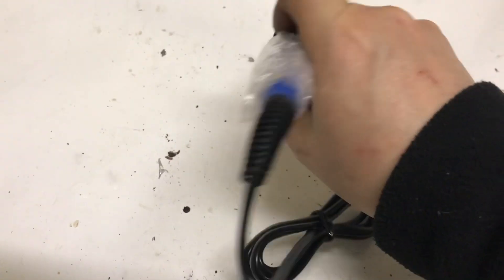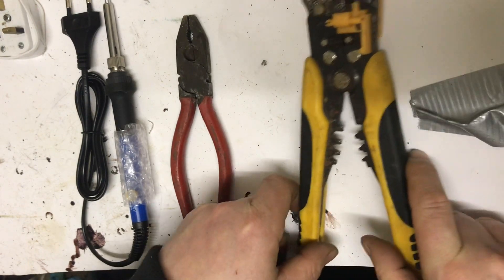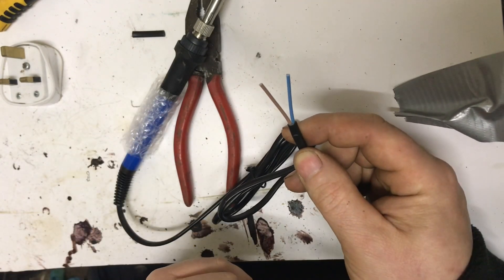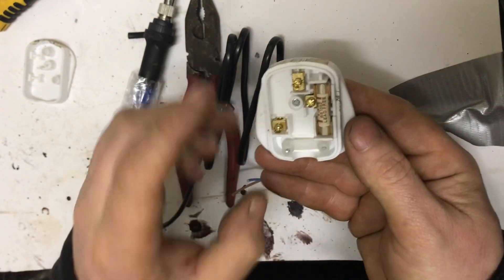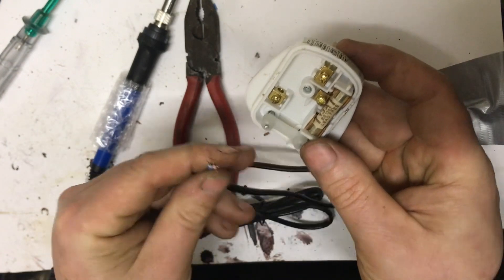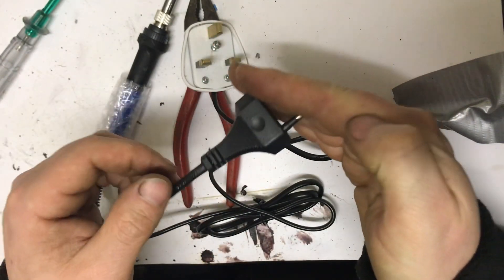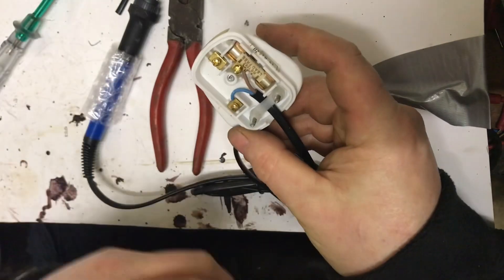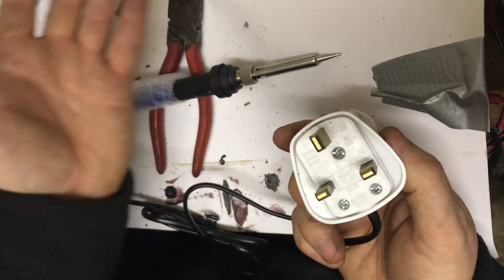How to wire a UK 13A Plug from EU Plug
'DIY Basics'  everything you need to know to be able to safely wire a UK plug and the important things you should be looking out for.
Learn how to wire a UK Plug and explore how it's the worlds safest.

How to swap from Eu plug to a UK plug the correct way, solved ! DIY